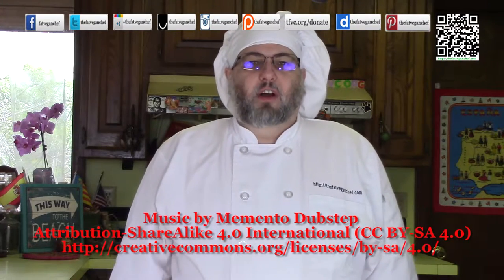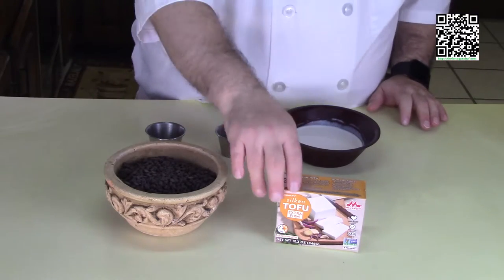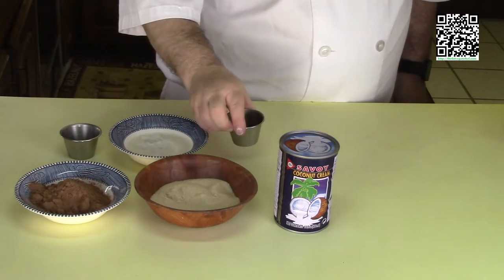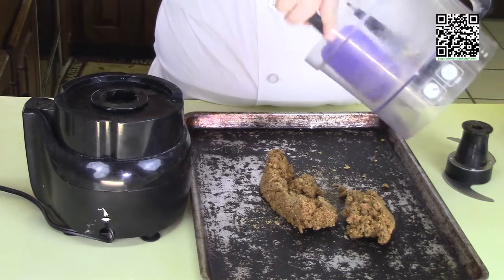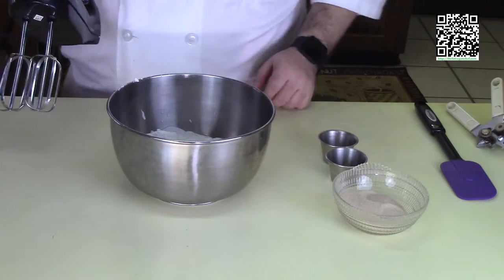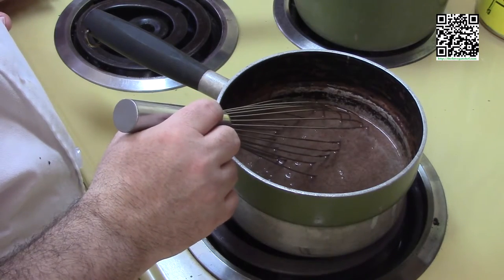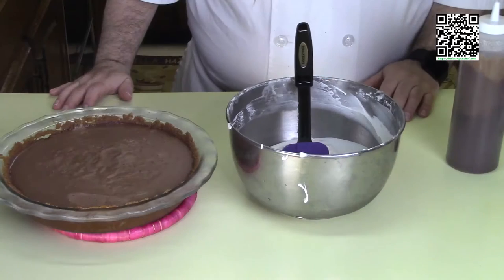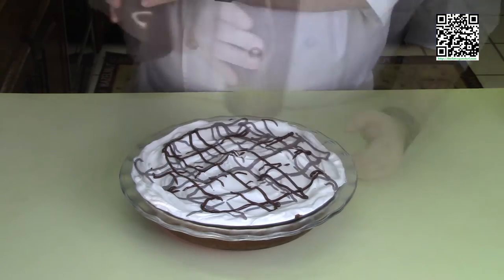Chocolate cream pie with graham cracker crust - Pi day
Today is another pi day and it is time for another one of my really yummy pies!  This time I am going to make a chocolate cream pie with a graham cracker crust.  This really yummy pie will be gone in no time, so you might as well double the recipe.